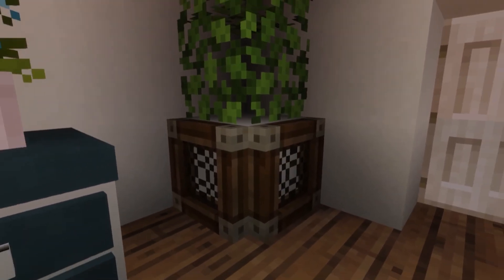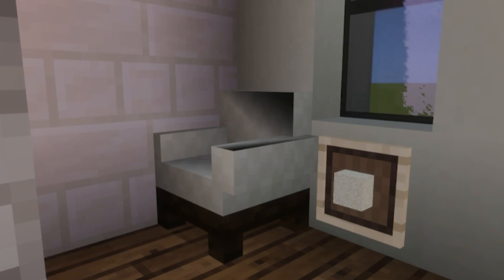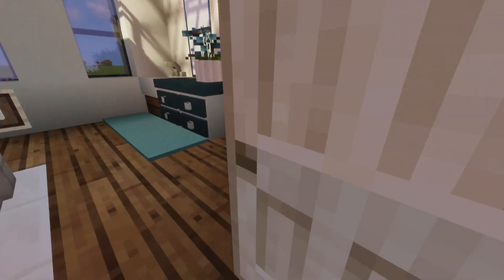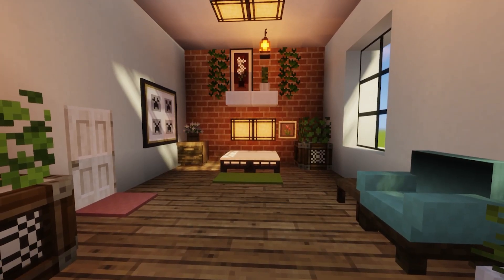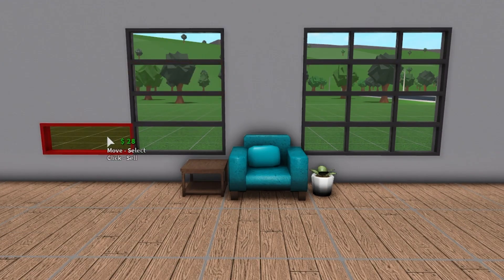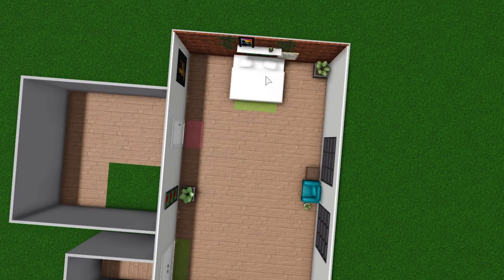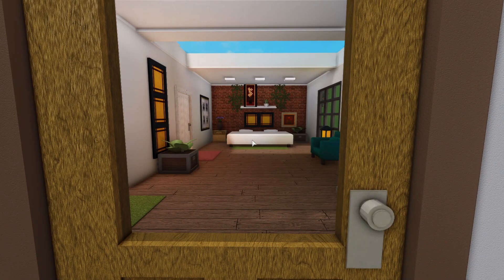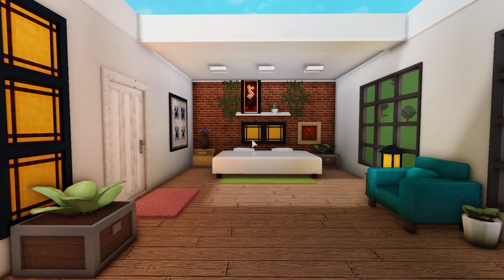Recreating my MINECRAFT Build IN BLOXBURG!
✂OPEN ME!

credits to vintxge (nicole!) for making me the gfxs for the thumbnail! ily!!

→ "What do you use to record, edit, and make thumbnails?"
I record with: OBS Studio
I edit with: Premiere Pro
I do thumbnails with: Adobe Photoshop

-ˏˋ timeline ˊˎ-

Dj Quads - A Bouquet Of Roses
lukrembo - butter
Before Sunset – Soyb
MusicbyAden - Mondays